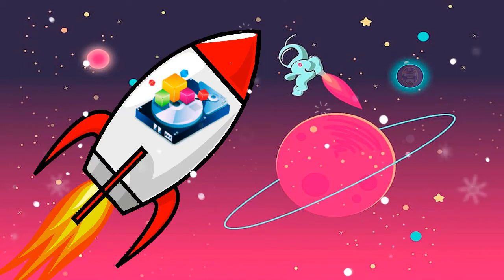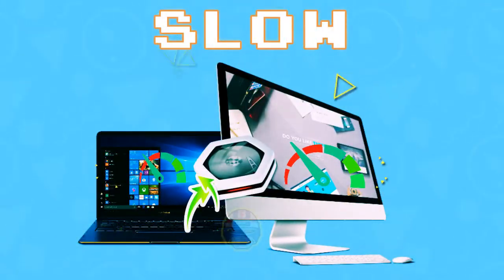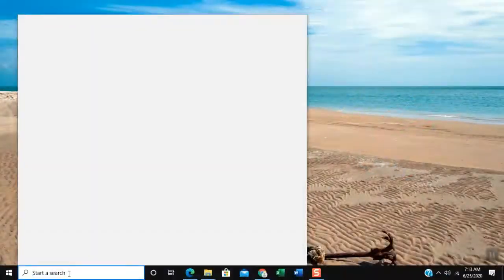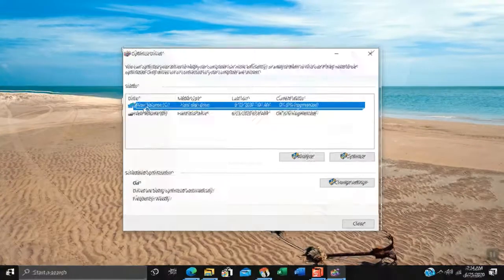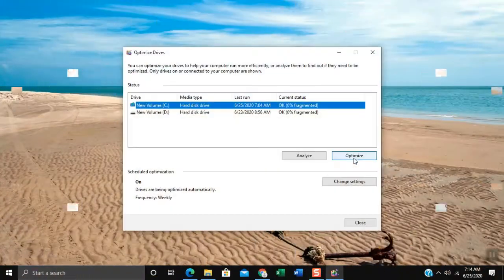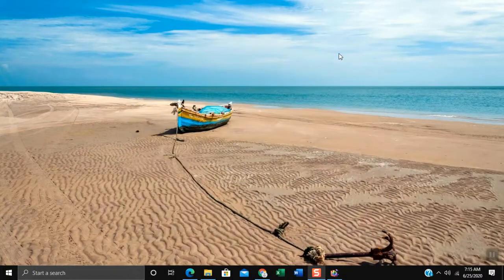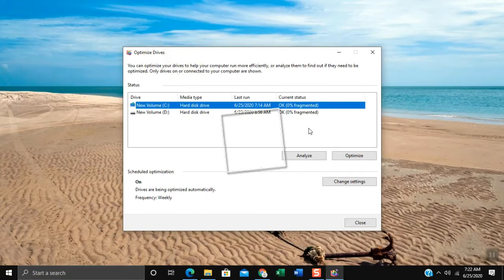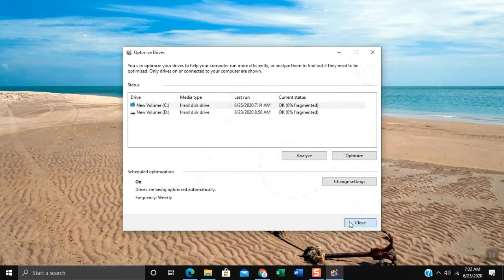Optimize Your Computer By Using Defrag On Windows 10-It makes your Computer run efficient and faster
Fix Slow Computer and you will notice an improvement of its performance